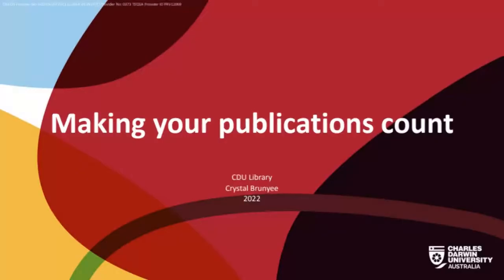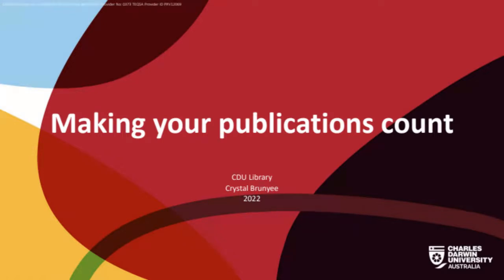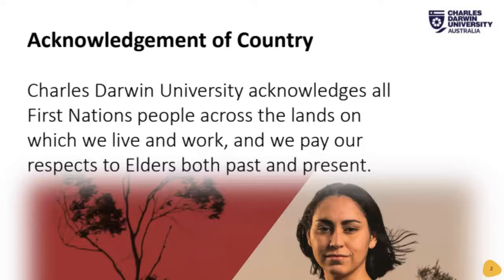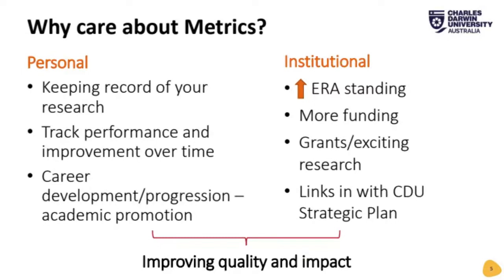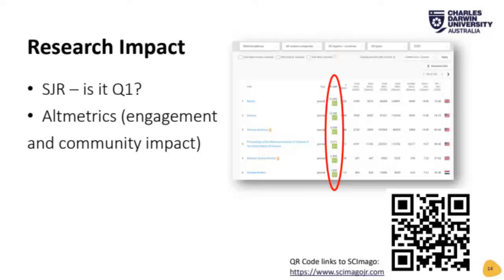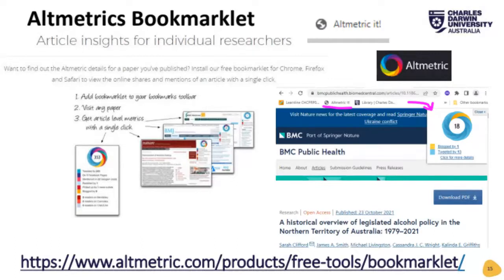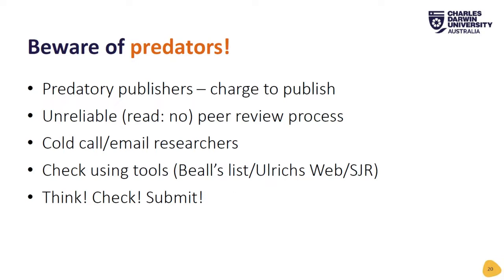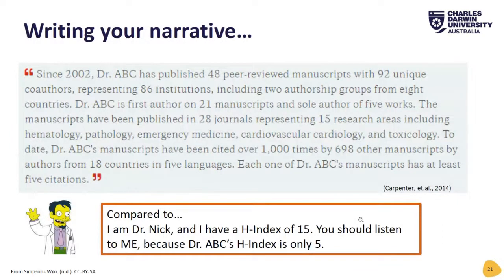Making your publications count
Do metrics mystify you? Heard of H-Index or Altmetrics and what they mean for you as a researcher? Watch this recording of a CDU Library class aimed at researchers to learn about the different types of research metrics, what they tell you along your research journey and how to leverage the data to tell the best story about your work.